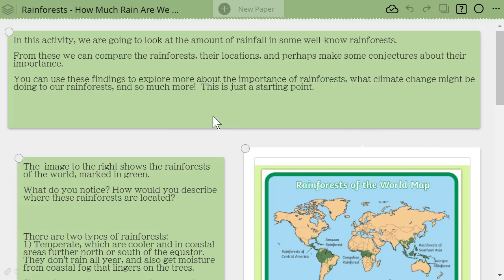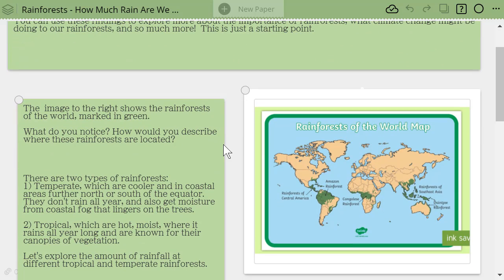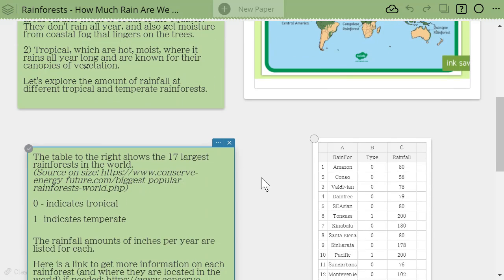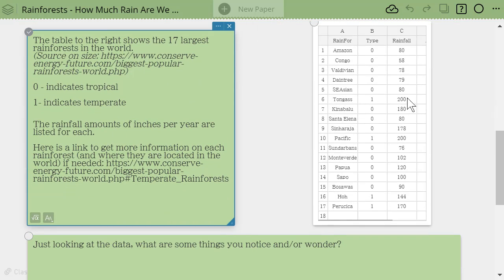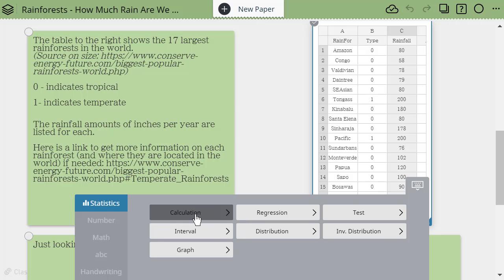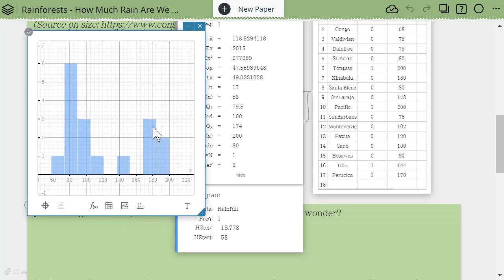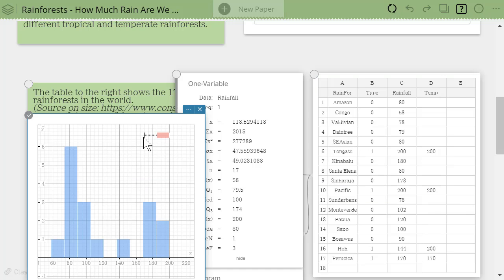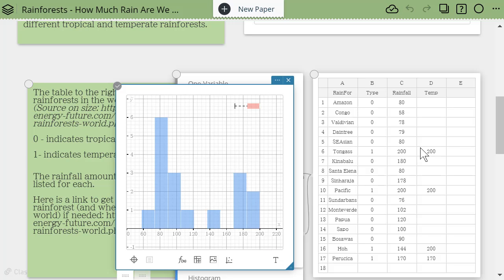Mini Math Lesson: Rainforest Rainfall Amounts Exploration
This video describes ways to think about rainforests and rainfall amounts using ClassPad.net. You will see the use of an image as a discussion point, data on rainfall amounts for the 17 largest rainforests in the world that leads to different noticings and wonderings. The idea is this activity is a starting point for exploring and comparing different types of rainforests and thinking of more data that might help in comparisons. ClassPad.net provides a tool to collect and analyze the data.